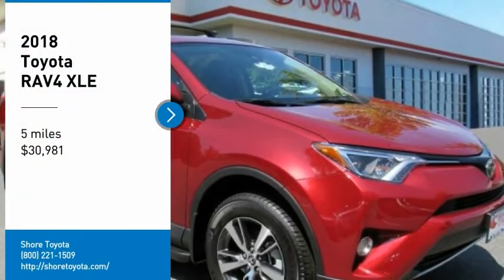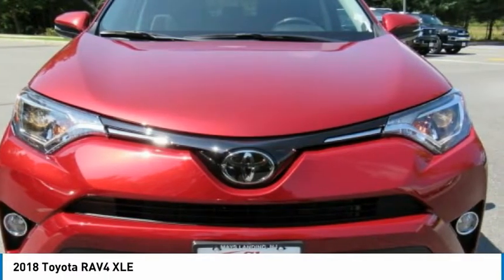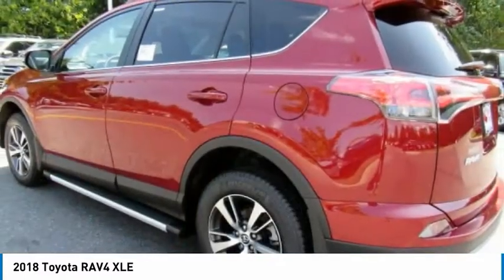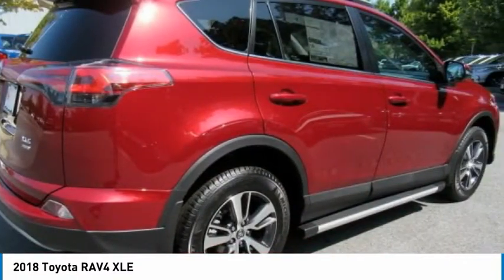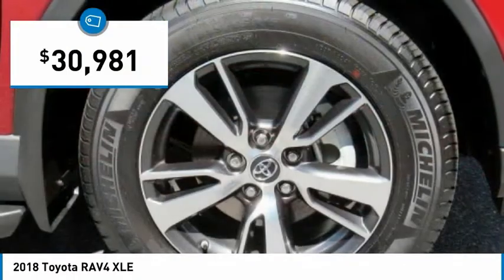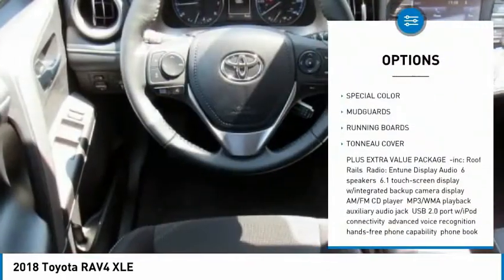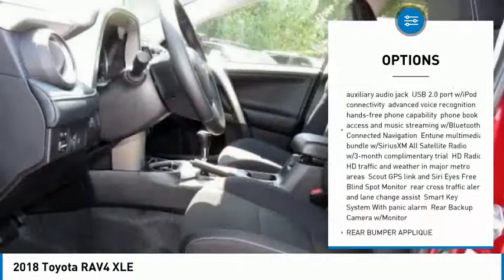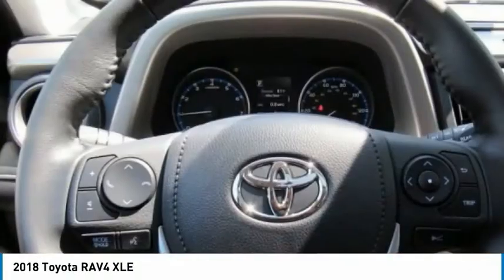2018 Toyota RAV4 Mays Landing NJ 49733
2018 Toyota RAV4 XLE

Shore Toyota
4236 Black Horse Pike

Looking for the right sport utility? Today could be your lucky day. this 2018 Toyota RAV4 could be yours.